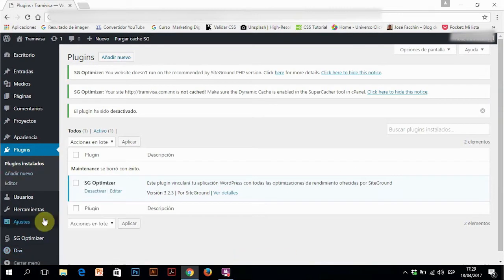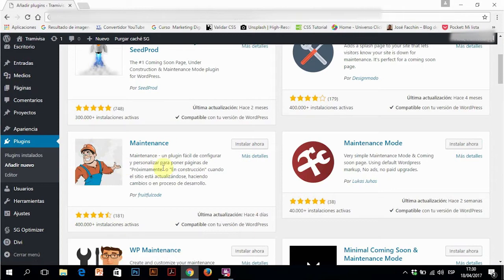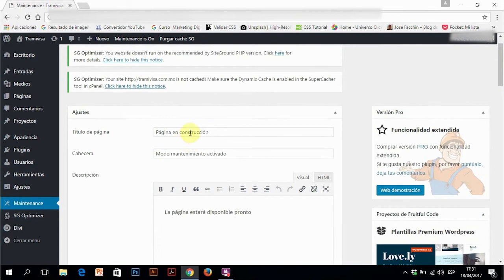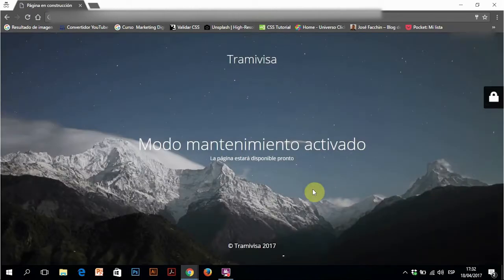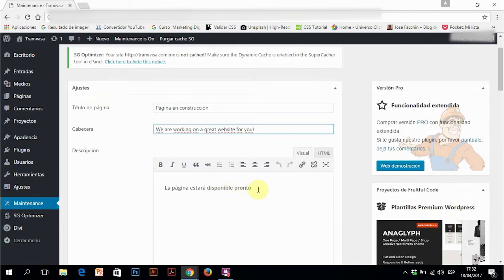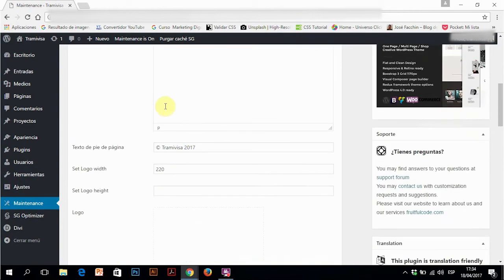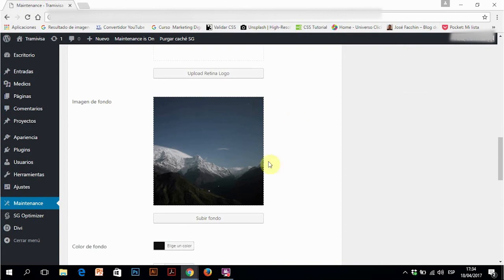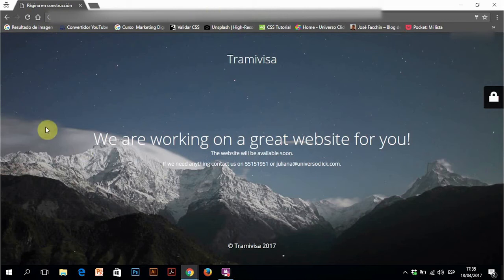How to put Your Wordpress Website on Maintenance Mode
Hello guys, I'll leave you with a very helpful tutorial on how to work on your website without people actually being able to see the content you are developing by putting the website on maintenance mode.